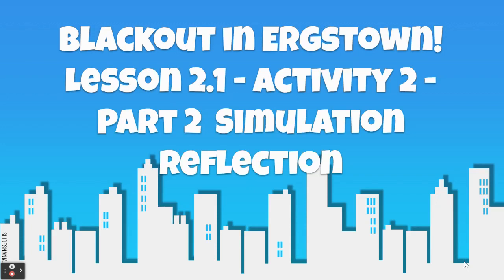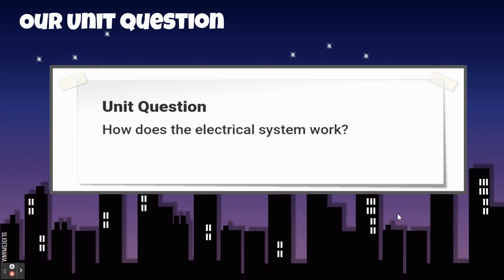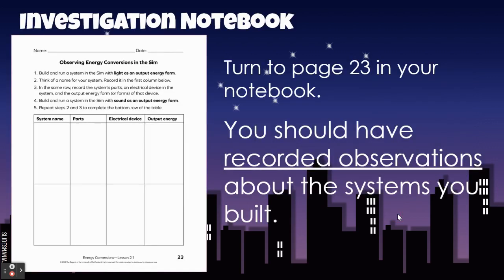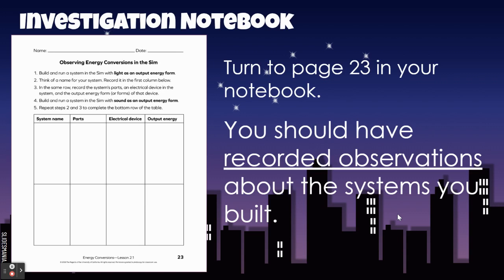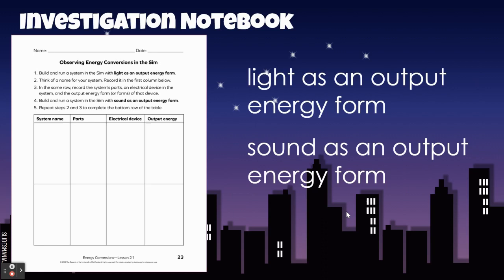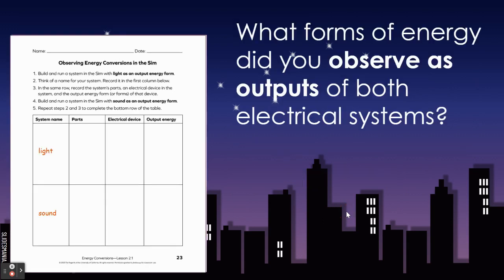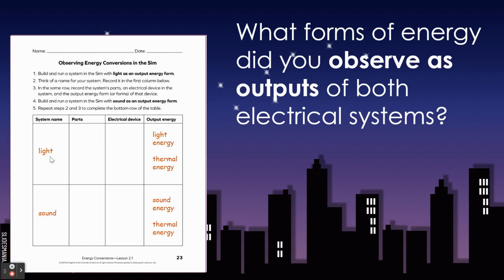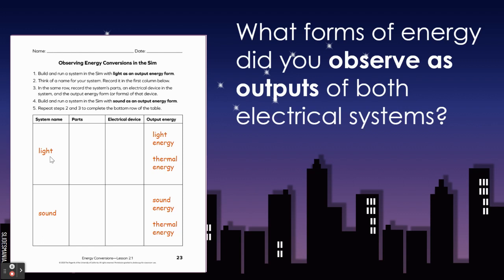2 1 Energy Conversions Activity 2 Part 2 Simulation Reflection